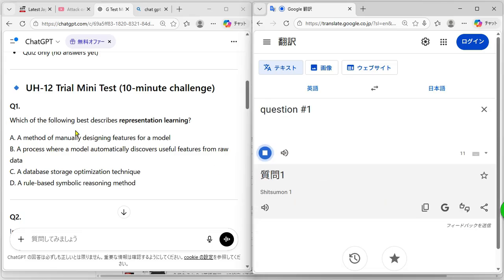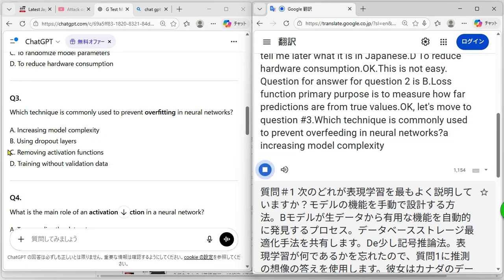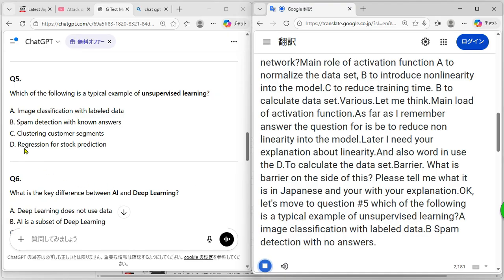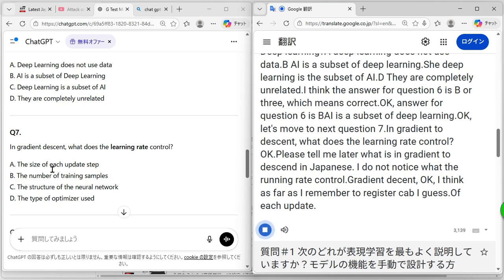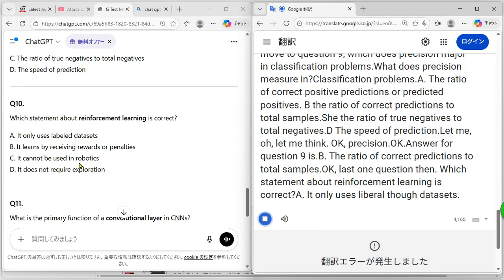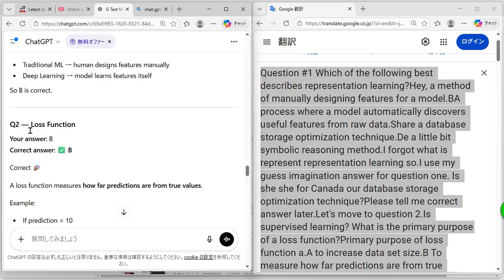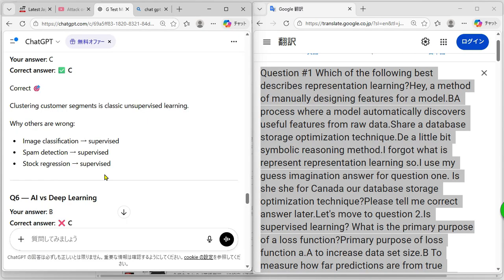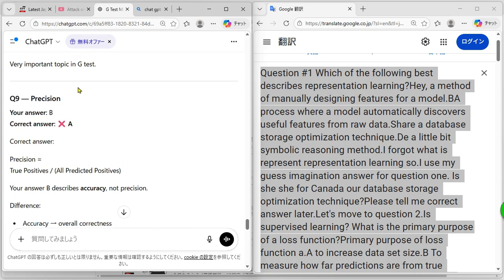G検定向け【ミニ模試】10問×16(12)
Chatgptを活用しながら英語で学びG検定合格なるか？